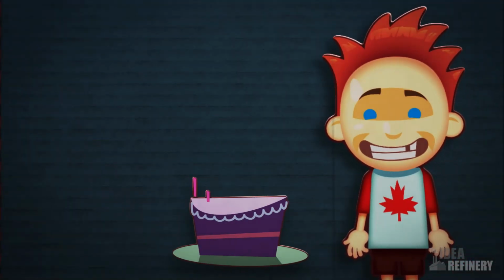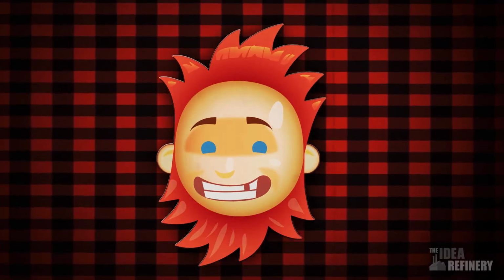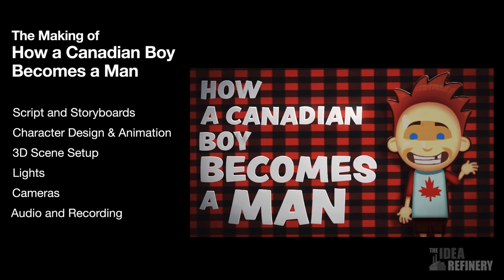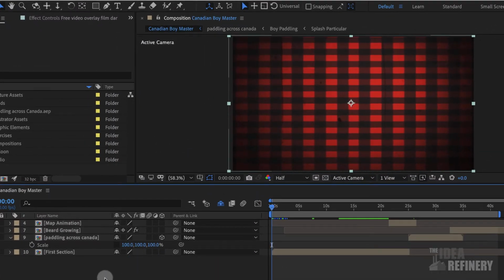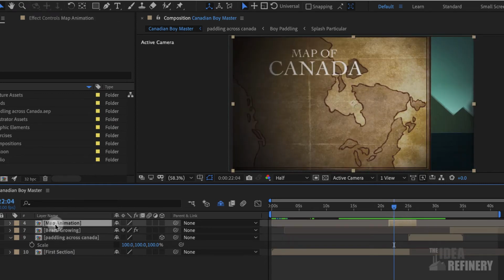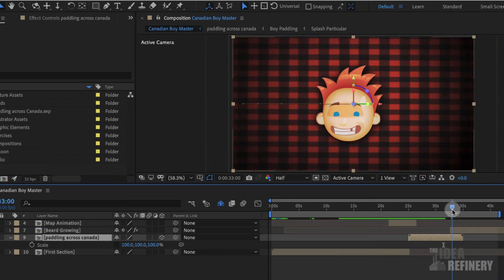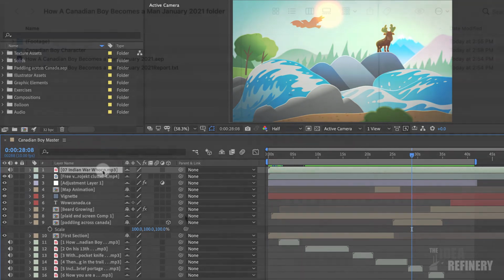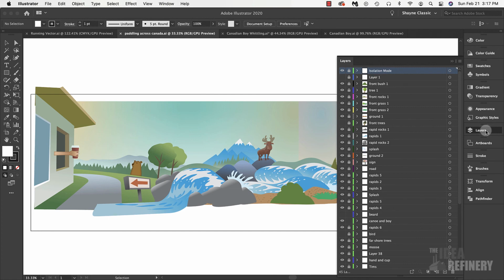After Effects Project Overview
This is the first in a series of videos that will explore all the critical areas of animation production, from script to final render. Along the way we'll look at character design and animation, 3D environments, virtual lights and cameras, and even audio production!

This video has not been monetized. If you see ads on this video it's due to YouTube's abhorrent and greedy new policy of putting ads on every video. I do apologize if it interferes with your exercise.